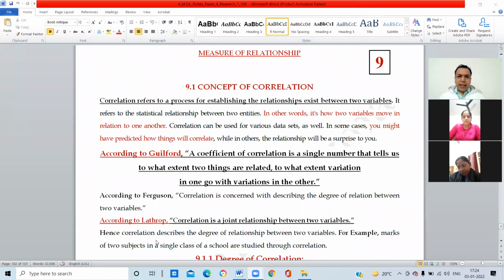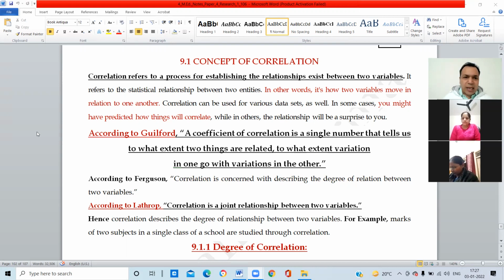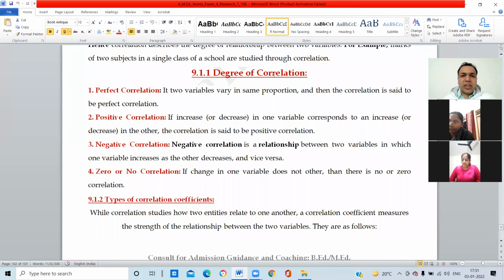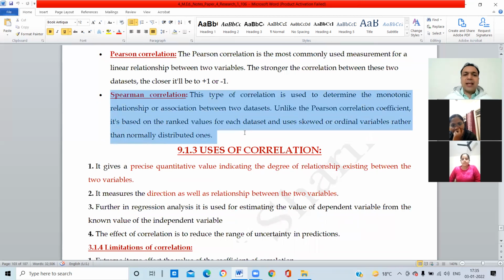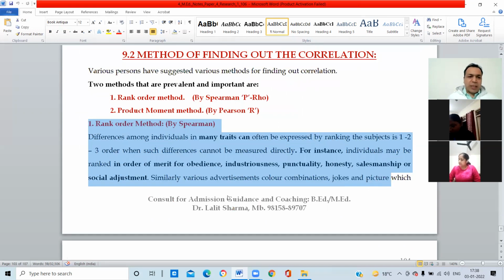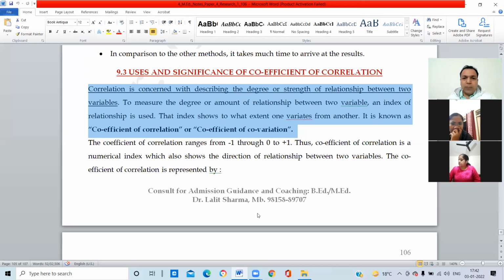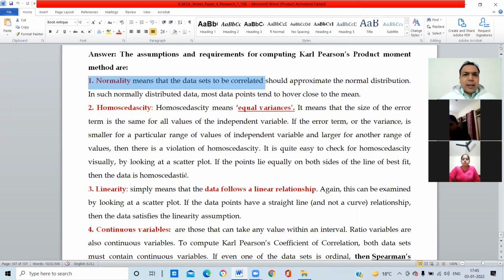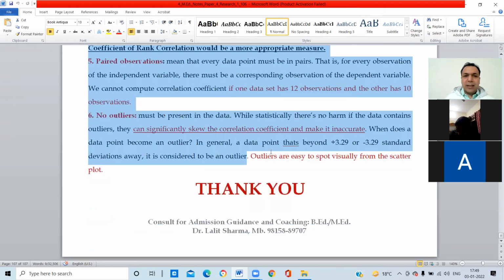Measure of Relationships : Correlation